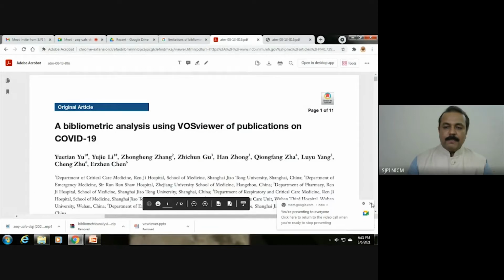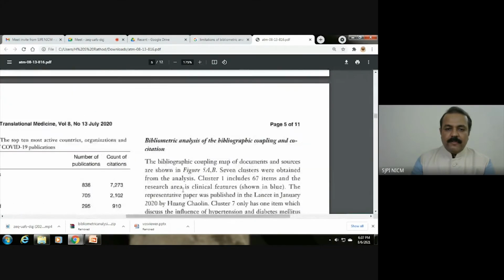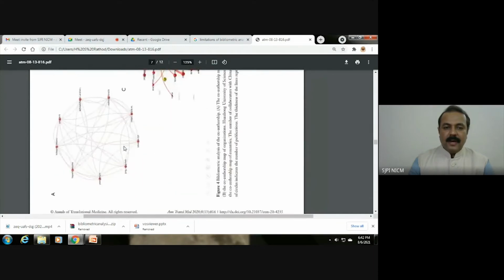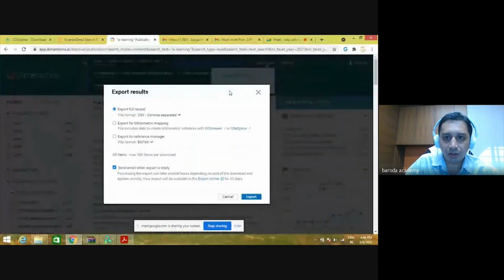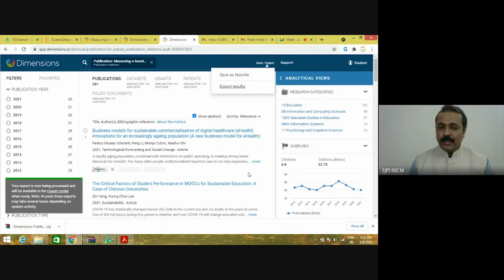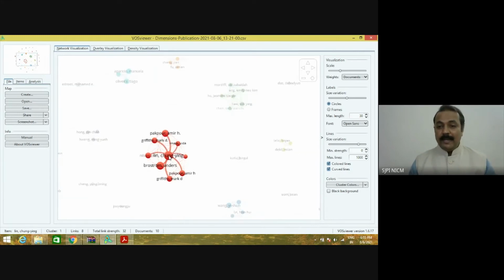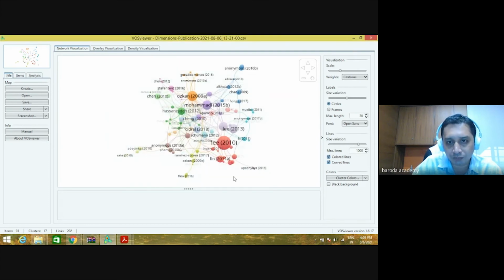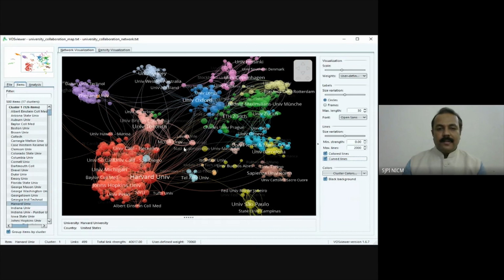RP_Dr. Harishchandrasingh Rathod_Bibliometric Analysis Using Vosviewer(part-2)